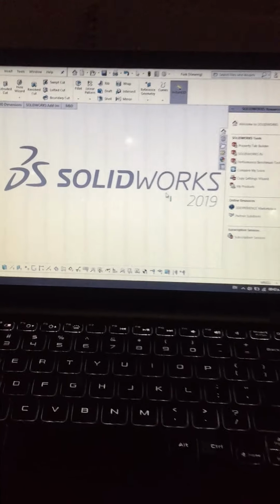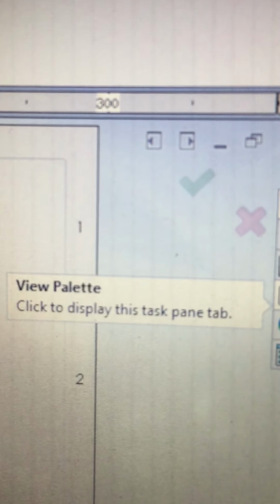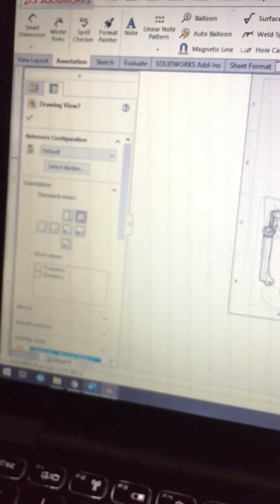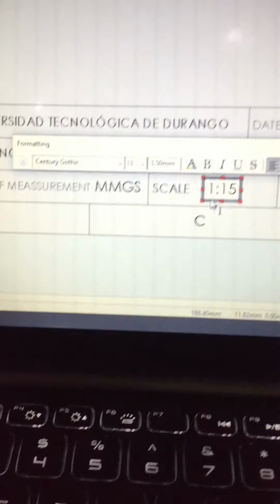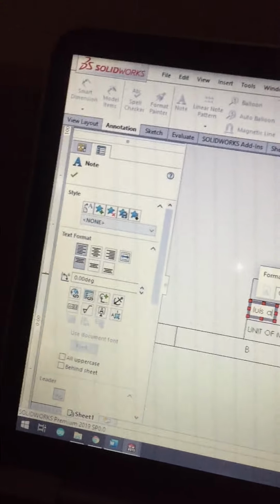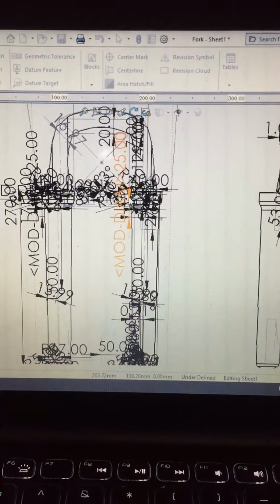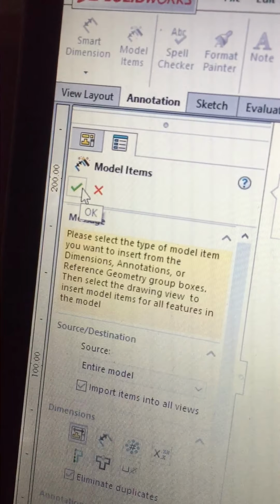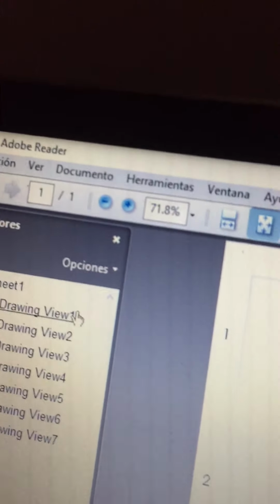Orthogonal and isometric Views - SolidWorks